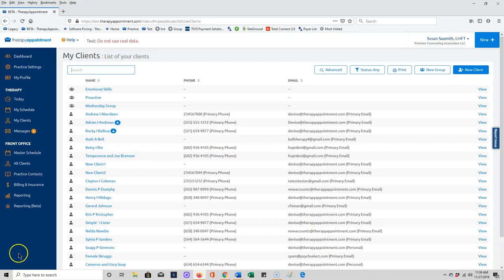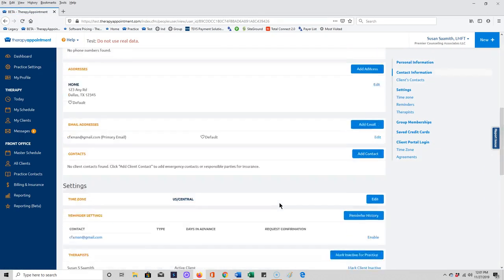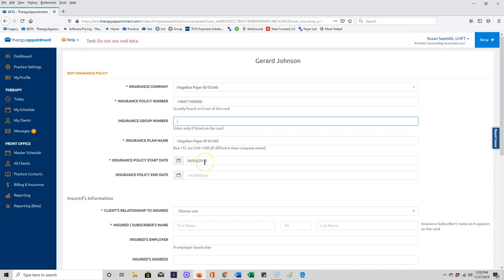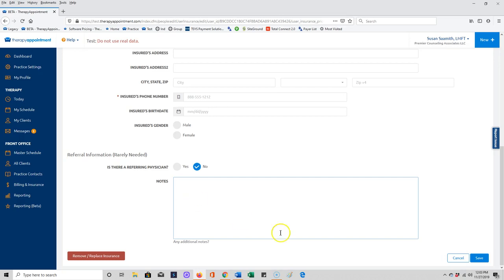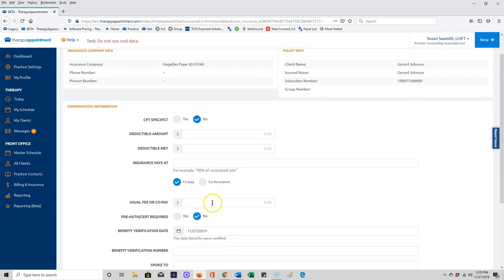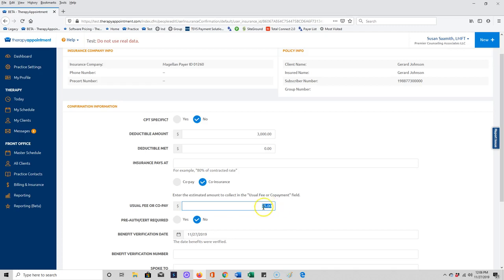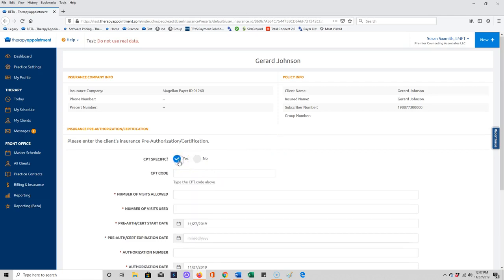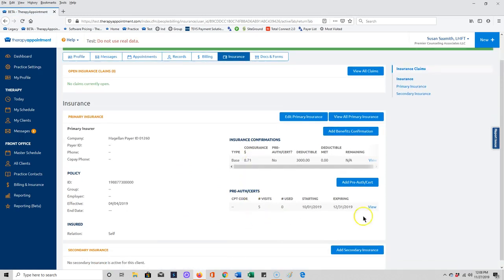Insurance Billing (Part 2) - Patient Demographics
Part 2 of the Insurance Billing video series within TherapyAppointment.

How to include client/patient demographics, policy information, insurance benefits and complete authorization fields.